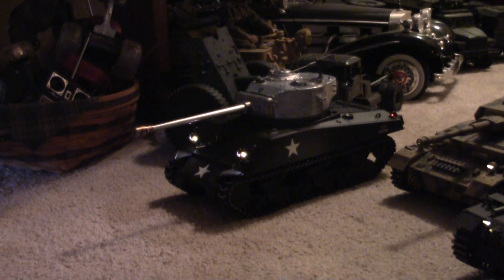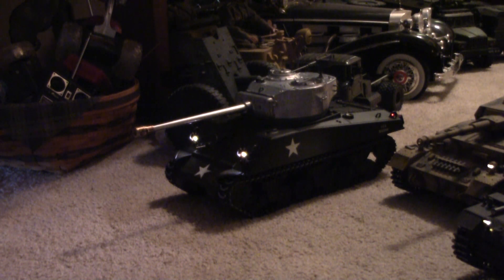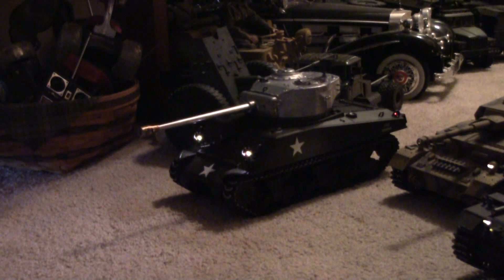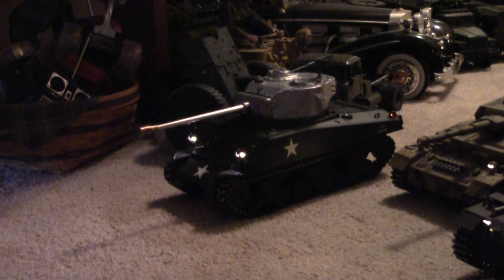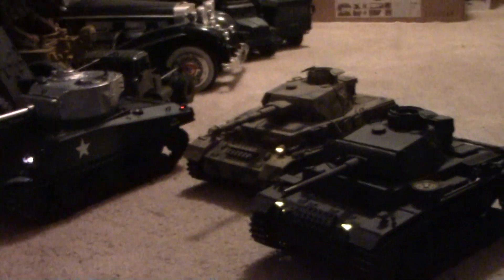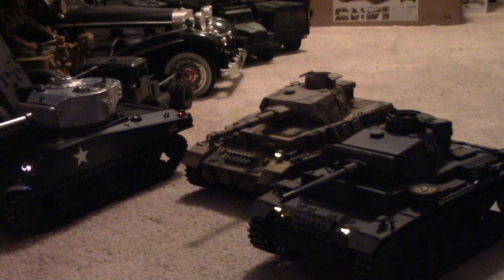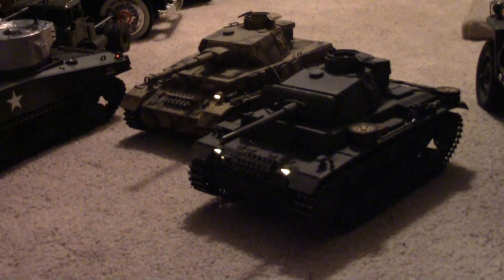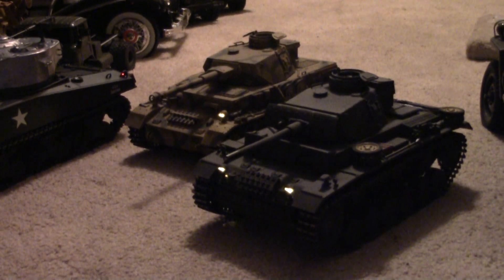Recoil done right